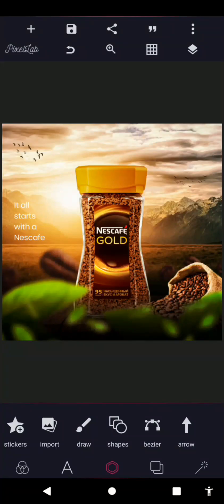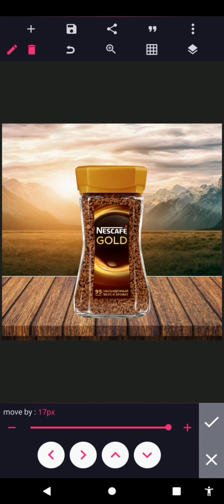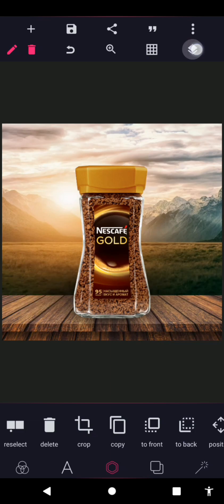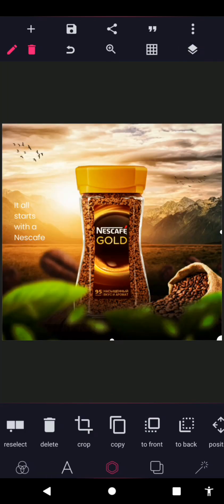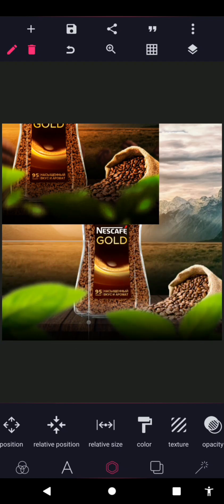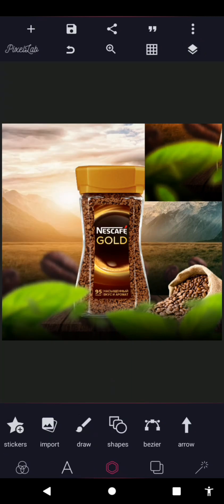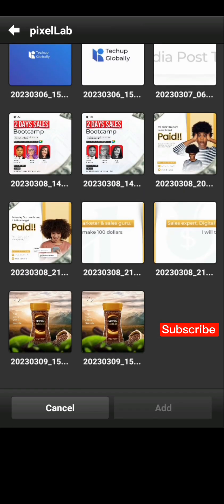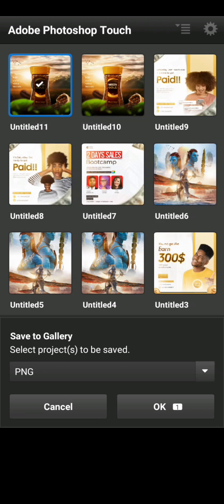Nescafe Product Manipulation In Pixellab😱Product manipulation🔔Pixellab editing//Photo manipulation📣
In this quick and easy Product Manipulation Pixellab Tutorial, I’ll show you step-by-step on How To Make A Nescafe Product manipulation Design In Pixellab.
This Product manipulation Pixellab Tutorial is simple and easy to follow.
I’ll guide you step-by-step through the entire process, of creating this unique Product manipulation design in this pixellab tutorial.

App Used in this Tutorial

How to open a PLP File

Here’s My Instagram!